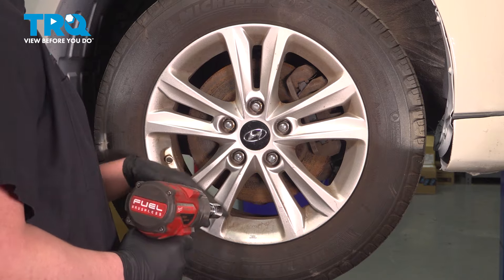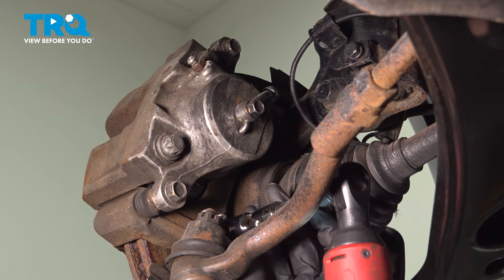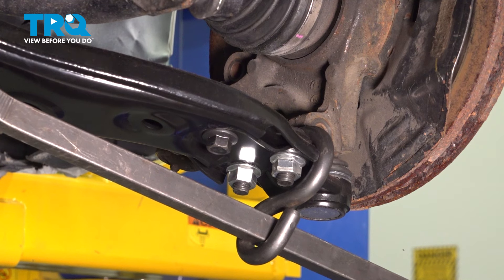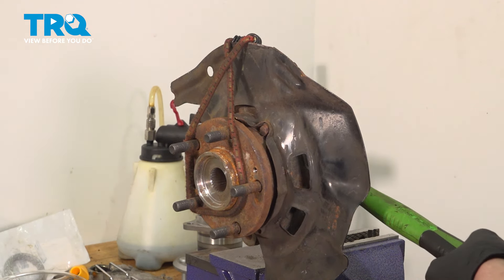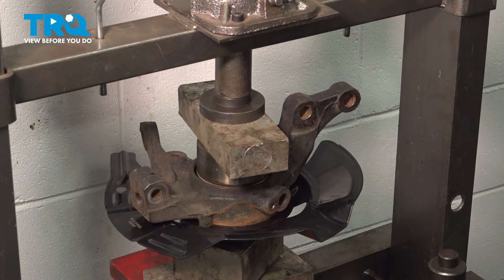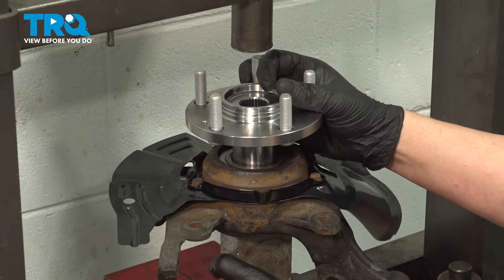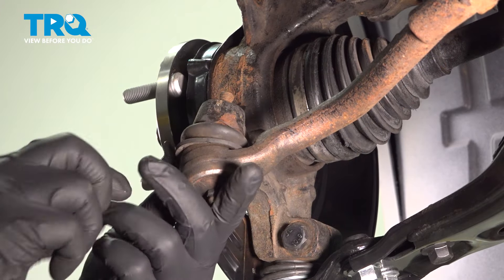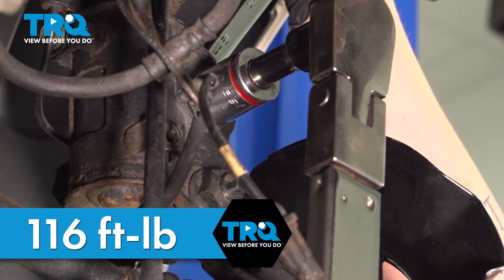How to Replace Front Wheel Hubs and Bearings 2011-2014 Hyundai Sonata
This video shows you how to install new front wheel hubs and bearings from TRQ on your 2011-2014 Hyundai Sonata.

This repair was done on a 2013 Hyundai Sonata GLS 2.4L Sedan 4-Door FWD Automatic and the process should be similar on the following vehicles:
2011 Hyundai Sonata
2012 Hyundai Sonata
2013 Hyundai Sonata
2014 Hyundai Sonata

• 18mm Socket
• 19mm Socket
• 24mm Socket
• Dead Blow Hammer
• Press
• Pliers
• Snap Ring Pliers
• Bungee Cord
• Cotter Pin
• Large Hammer
• Sledge Hammer
• Vise
• Wheel Chocks